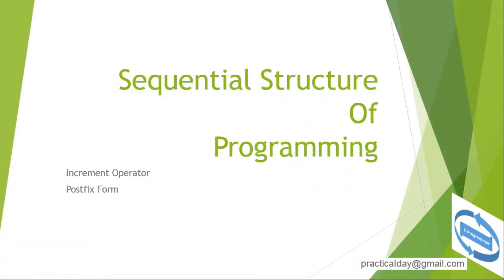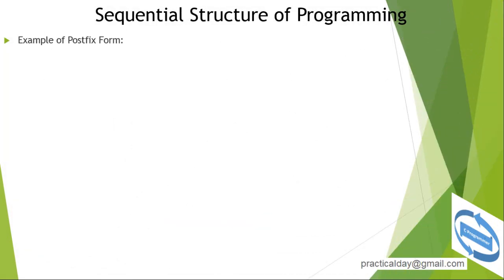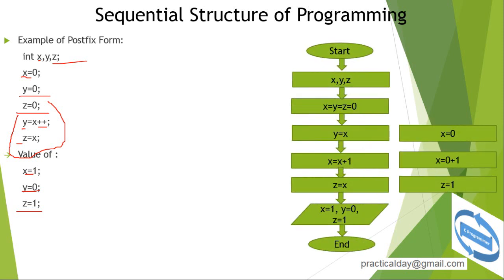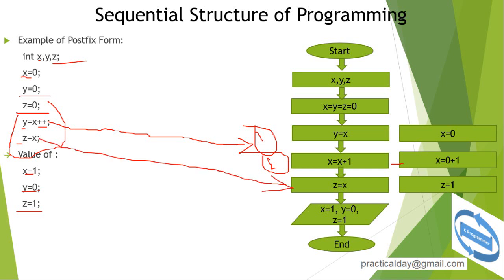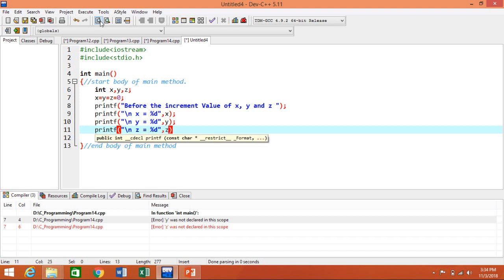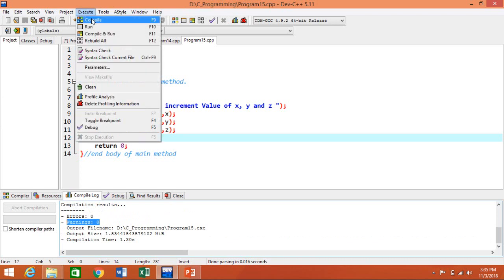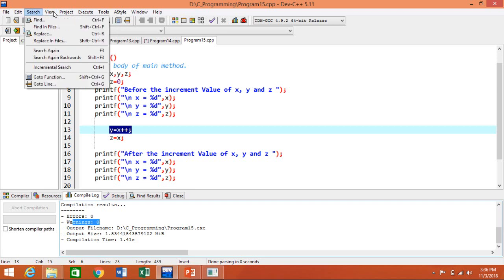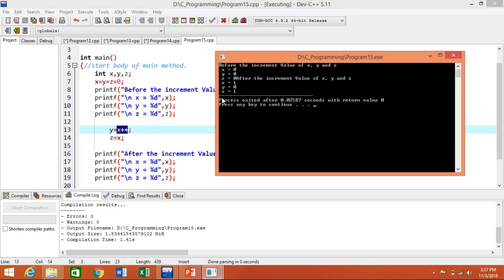Increment Postfixform In C Programming tutorial 12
In this tutorial / lecture you learn working of postfix form of increment operator. post fix form is a unary operator because it increase of operand by one.